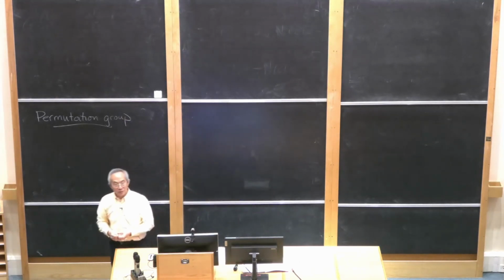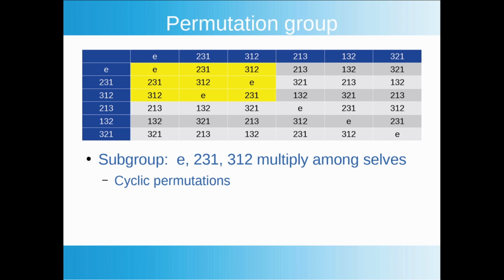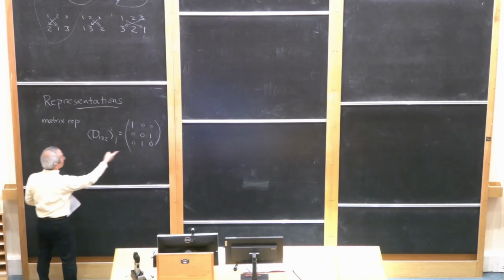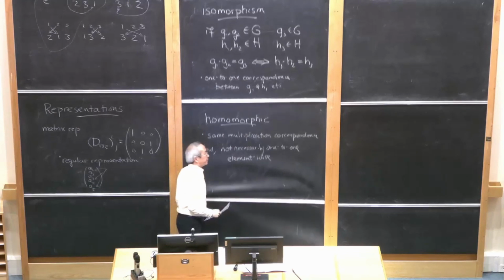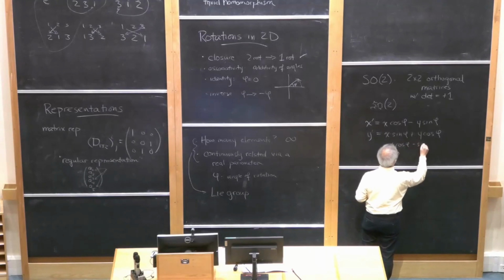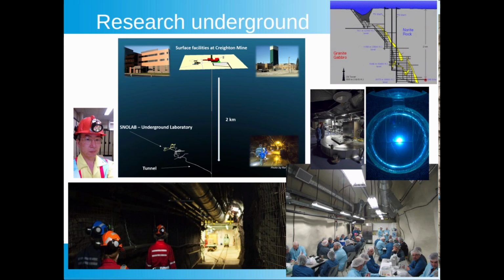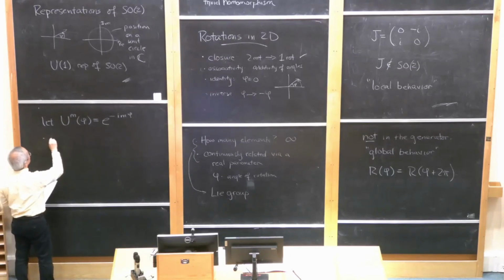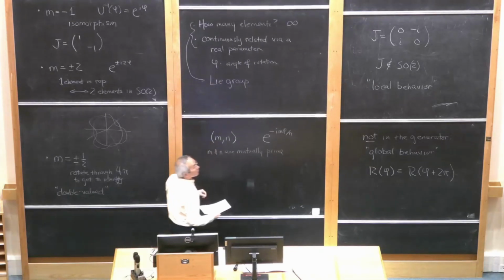Oxford Physics: Group Theory & Special Relativity | Lecture 5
B2 Course Symmetry & Relativity Course taught at Oxford by Prof. Jeff Tseng.

Lecture 5
- Permutation Group
- Isomorphism and homomorphism
- 2D rotations
- Lie algebras and representation theory